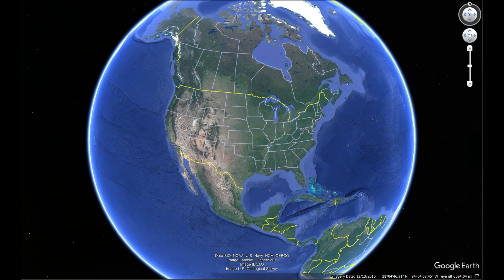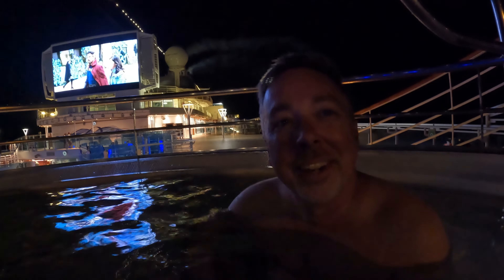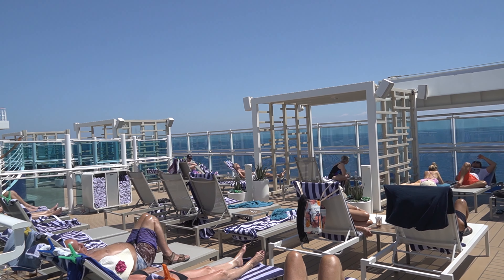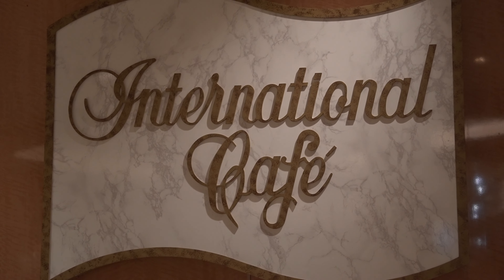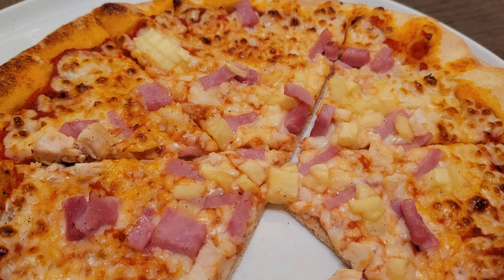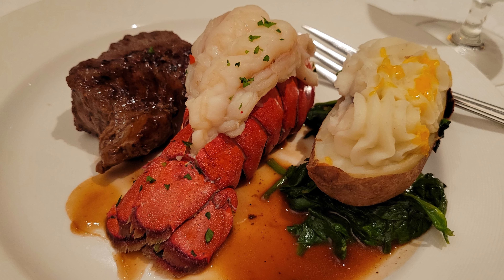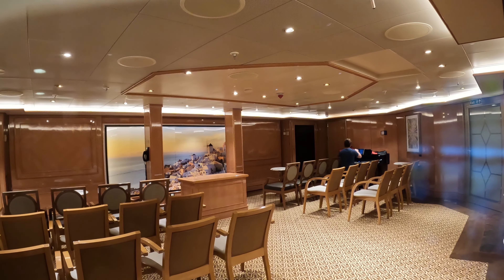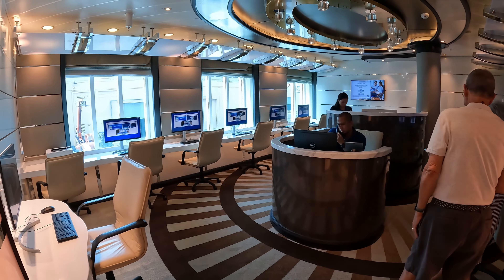Ultimate Guide to Sky Princess: Things You Can Do Onboard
Hello Explorers!  Welcome to the final installment of our Sky Princess Cruise Video Series.  In this video we thought we'd take all the footage we captured while aboard the ship and compile it into a "Things to Do" collage to give this ship the justice it deserves.  From Pools to Bars to Shows, we wanted to show it all!  Come along as we give you a sample of what you can just do while on the ship!

Previous Video: Coasting Along Costa Maya | Mahahual | Quintana Roo | Mexico | Sky Princess

Timeline for this video:
0:00 - Intro
0:57 - Pools
2:21 - Seawalk
2:39 - Sport Activities
3:08 - Gym
3:34 - Seating
4:08 - Bars
5:12 - Restaurants & Food
8:05 - Classes, Art & Activities
8:34 - Dress Up and Photos
8:56 - The Sanctuary - Private Cabanas
9:22 - Kids Club & Beach House
9:27 - Interior Cabin Room
10:00 - Concierge and Chapel
10:09 - Shopping
10:35 - Casino
10:45 - Theaters
11:26 - Spa
11:36 - Internet Café
11:47 - Closing Remarks

Recording Date:
03/17/2023